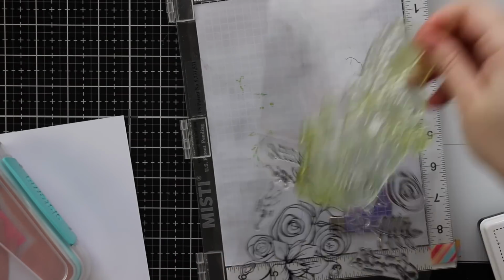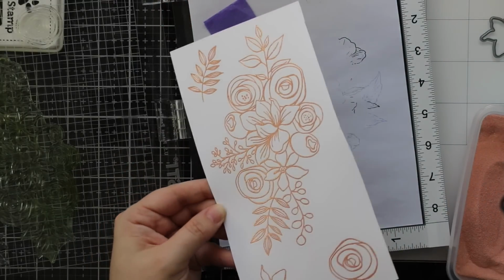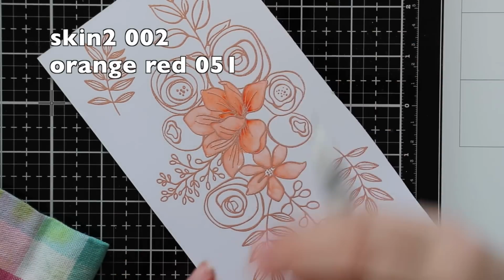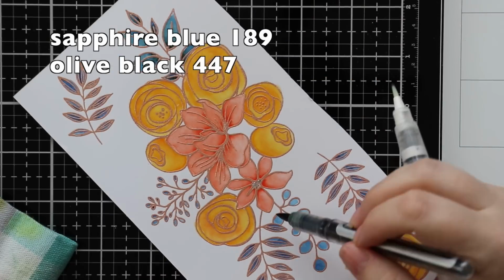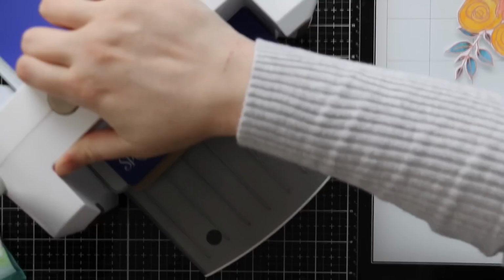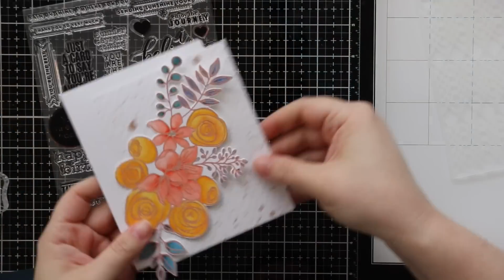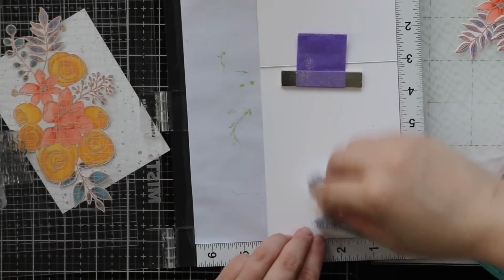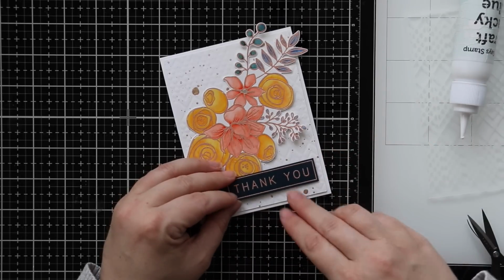Dry Embossing with a Stencil | SSS Sketched Flowers Take 3